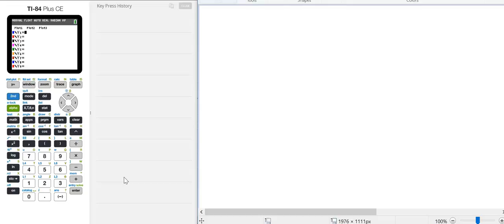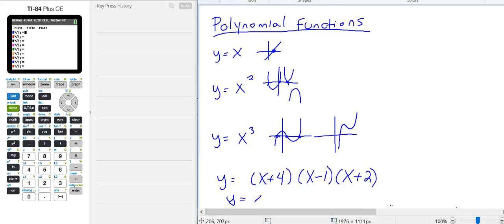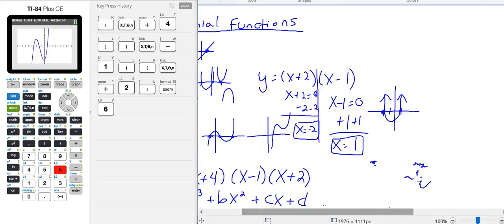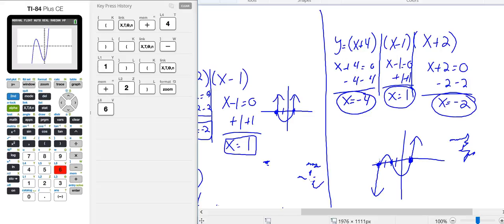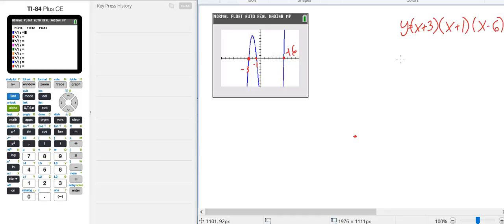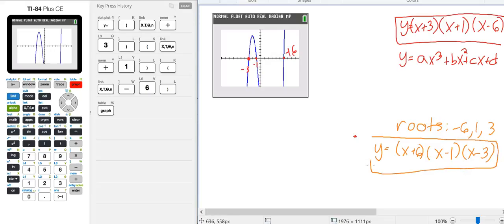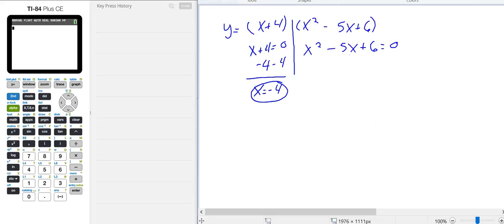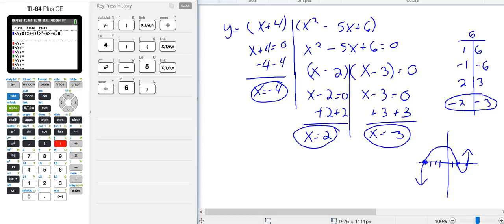Polynomial Functions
This video will teach you about polynomial functions. Polynomial functions are often tested on the New York State Common Core Algebra 1 Regents Examination.